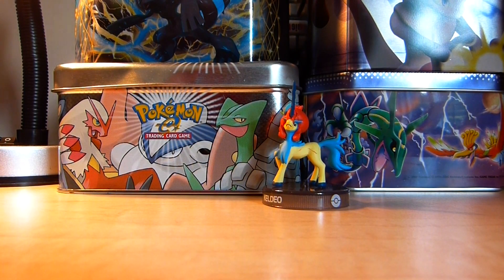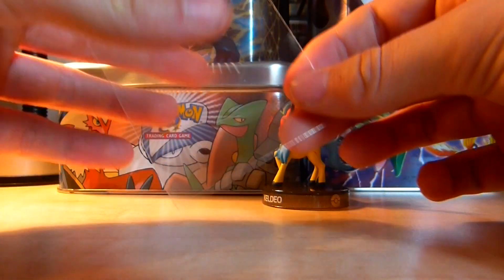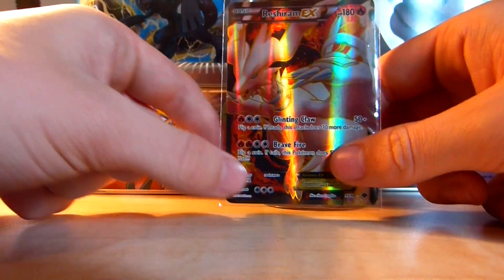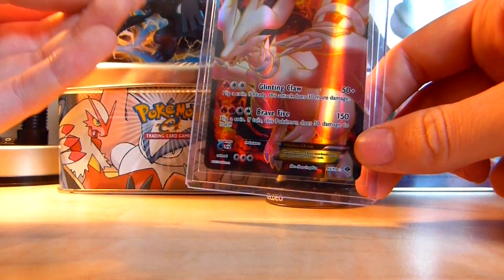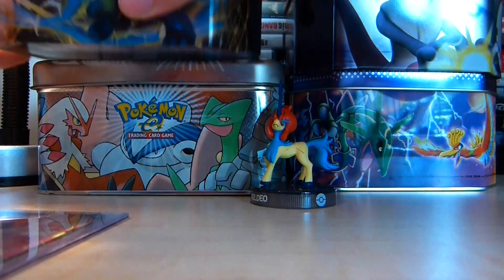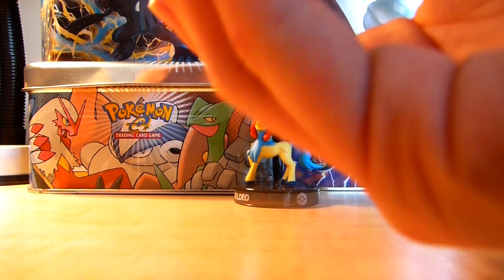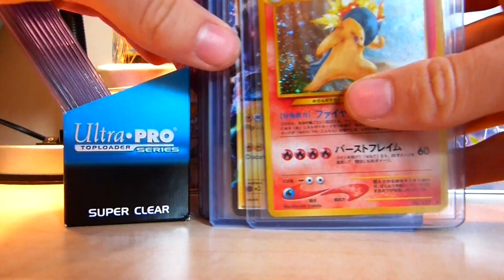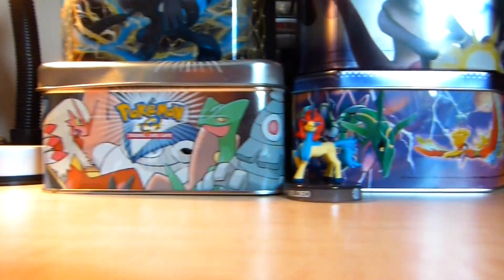How to Store and Protect your Pokemon Cards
Ultra Pro Card Sleeves
Ultra Pro Top Loaders
Ultra Pro Binder
A4 Card Sleeves